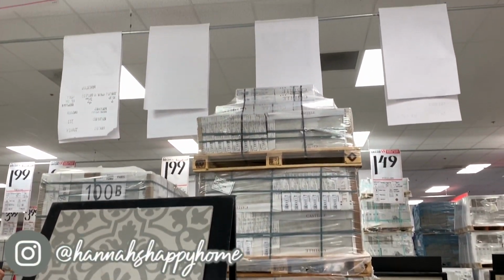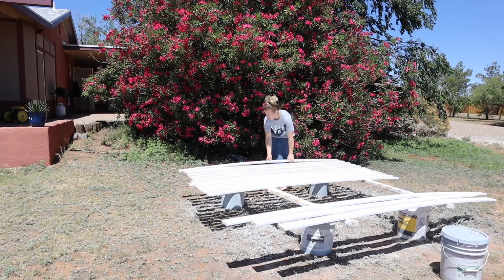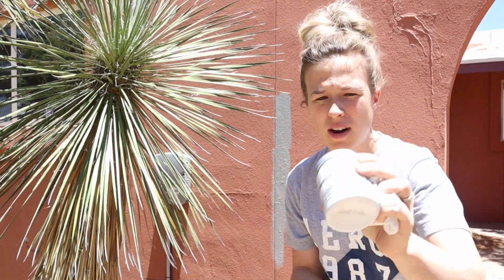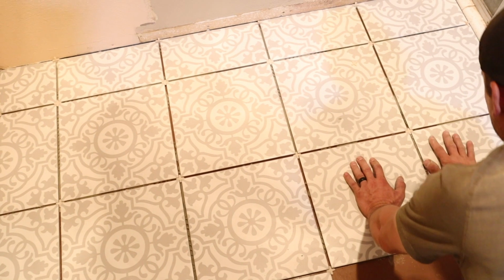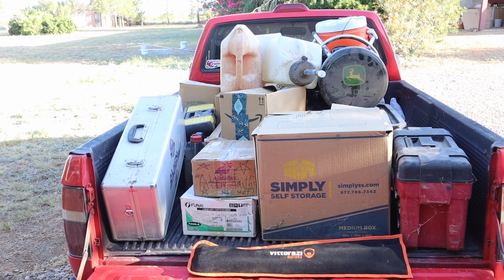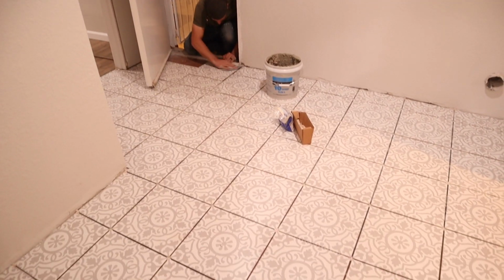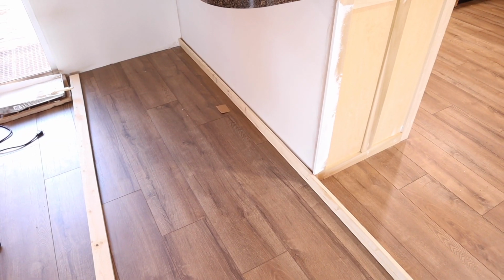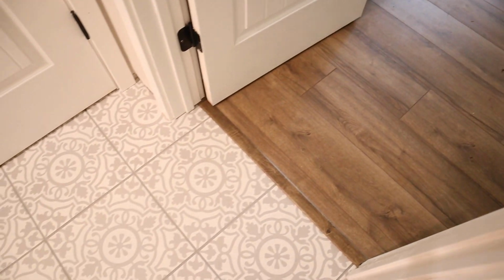FLOOR TILE INSTALL!!🏠 MAJOR RENOVATION OF OUR ARIZONA FIXER UPPER Episode 13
The 13th episode in our Home Renovation series!! Today's big project is to Install Tile in the Laundry Room and Bathroom! We take you through the whole process from purchasing the Tile, to prepping for the Tile, to Installing and Grouting the Tile. I also work on our Kitchen cabinets, and try to decide on exterior paint color.

❤️Upload Schedule: Wednesday and Saturday